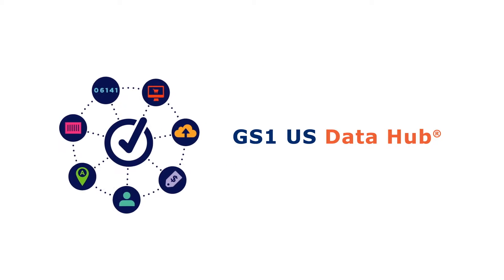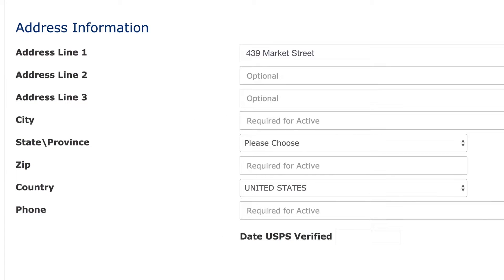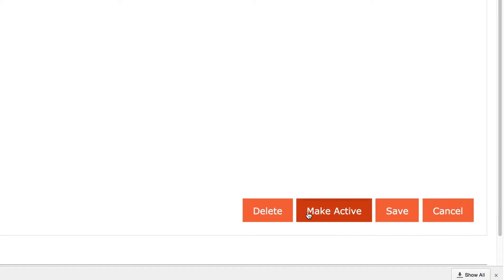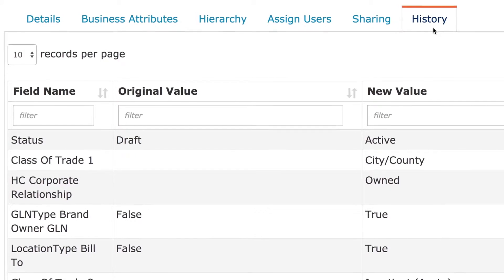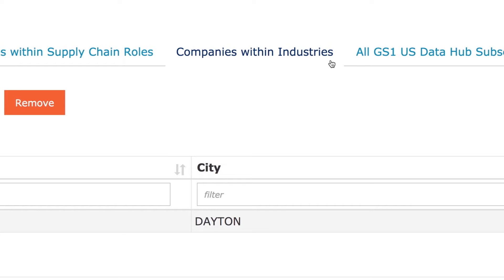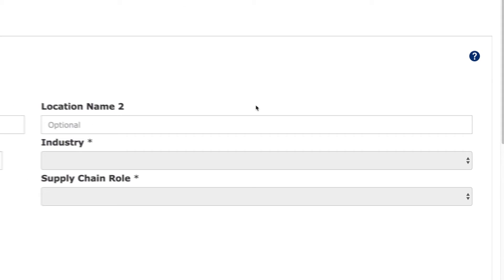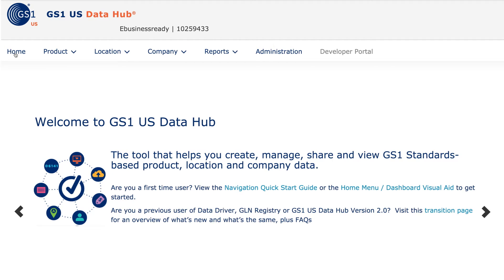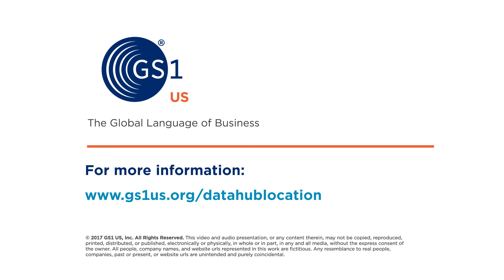GS1 US Data Hub | Location - demo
See how easy it is to create and manage your locations with GS1 US Data Hub | Location. You'll also be able to share and search location information, connect with your trading partners, and improve location accuracy in your operations.